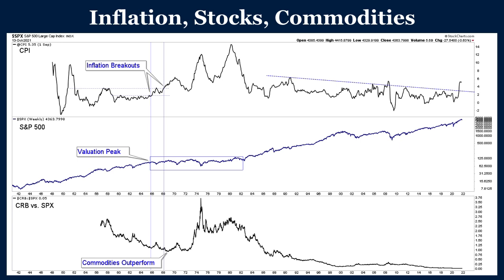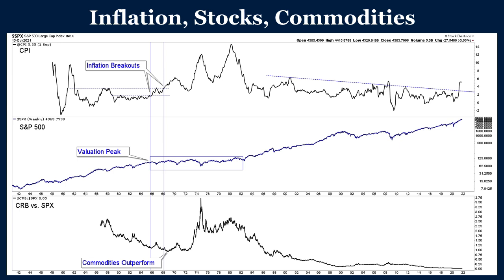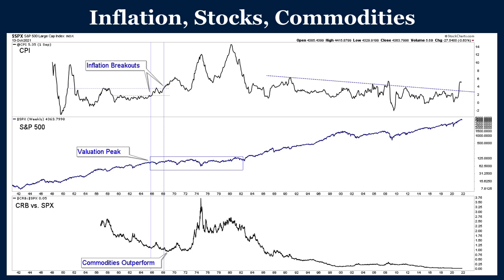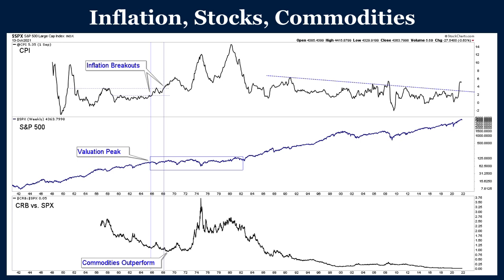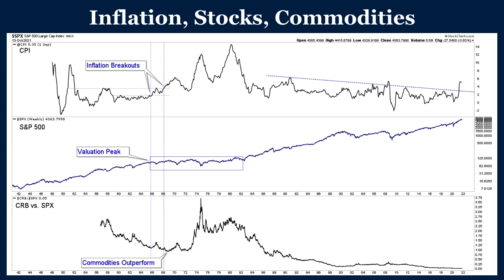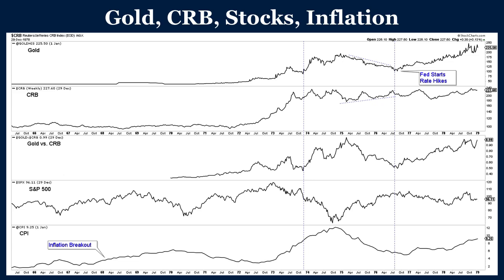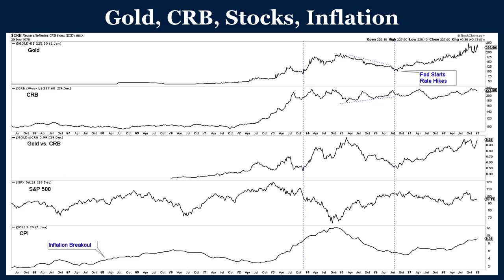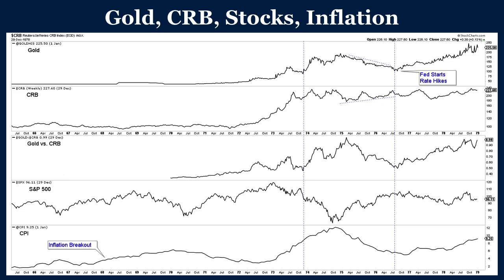When Will Commodity Inflation Help Gold?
The narrative of growth and inflation plus expectations of higher real interest rates has hurt Gold. When the narrative shifts to stagflation & associated problems from inflation, Gold outperforms. Inflation has to persist for several quarters for damage to be done and the narrative to shift.